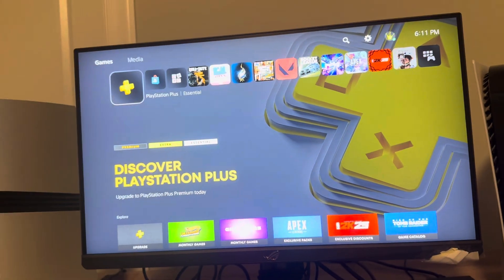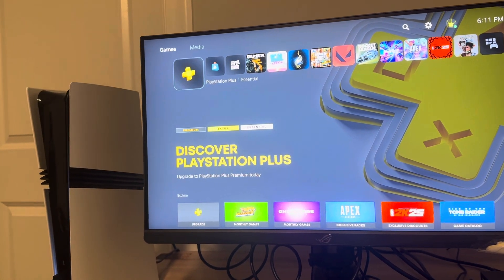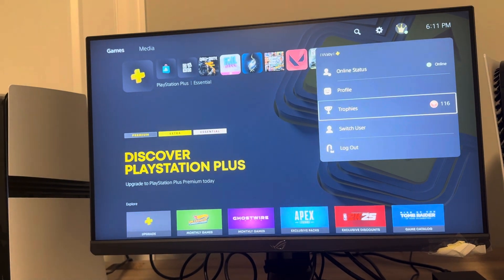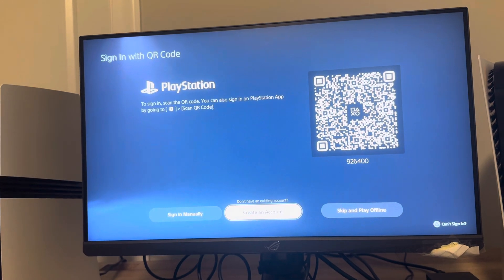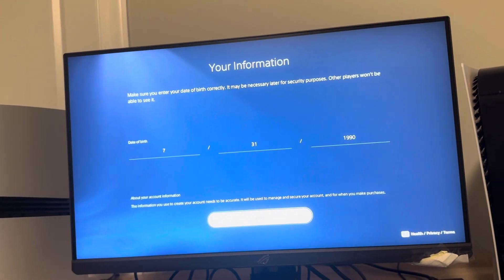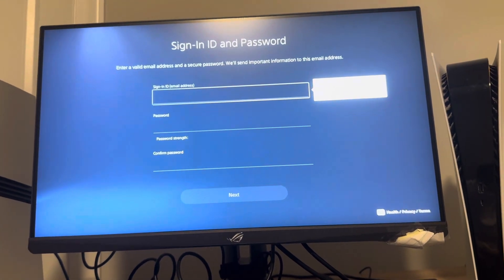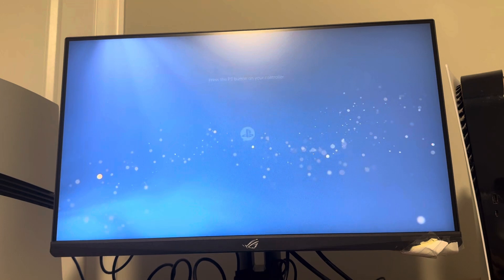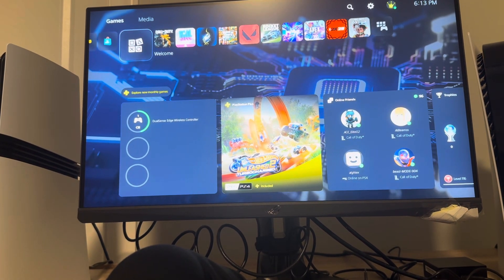PS5 Pro: How to Create New PSN Account Tutorial! (For Beginners)